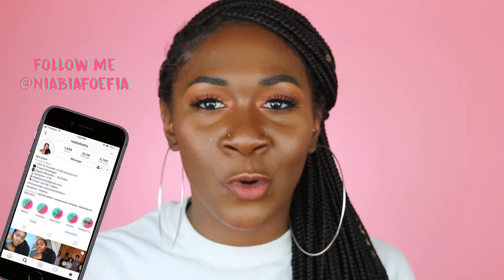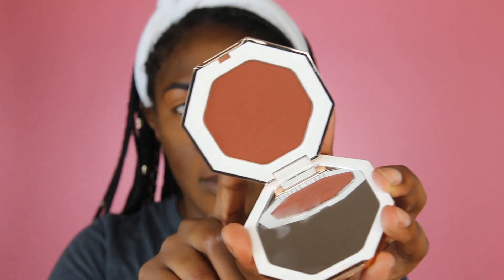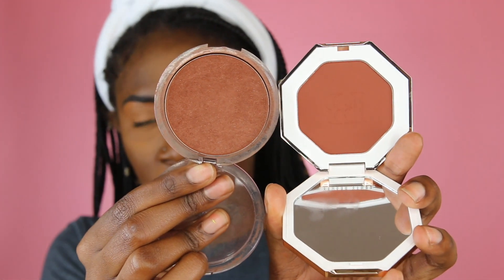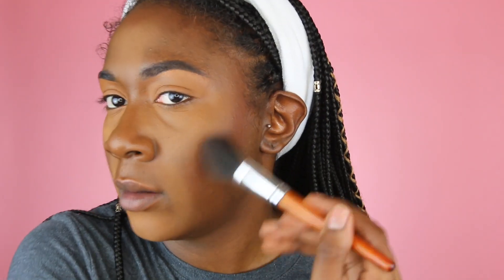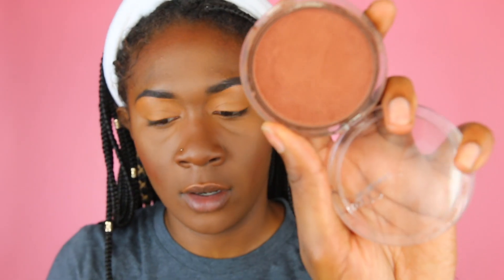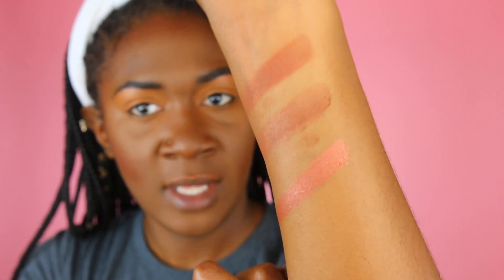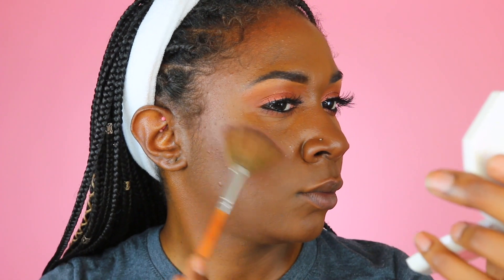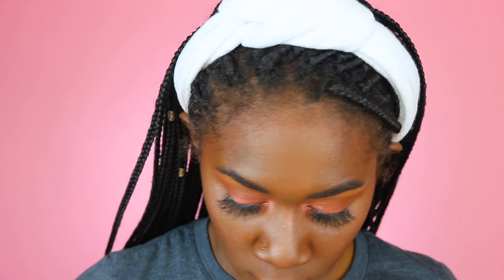NEW Fenty Mocha Mami Bronzer + DUPE!? + Penny4UThots Killawat Foil | Nia Imani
Mocha Mami Bronzer

 ♥  SC: Niabiafoefia  ♥

15% FashionNova XONIAIMANI

Camera: Canon 70D 18-35mm Sigma lens
Lighting: Diva Ring light 18” by Stellar Lighting
Editing Software:  FCPX